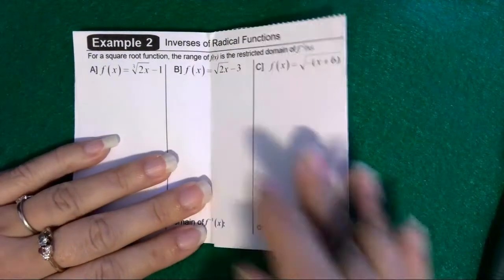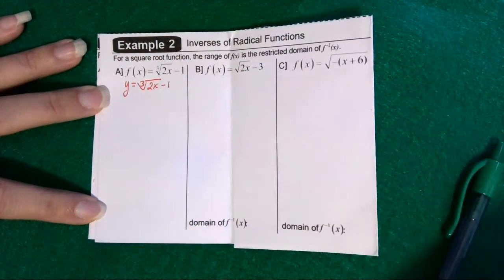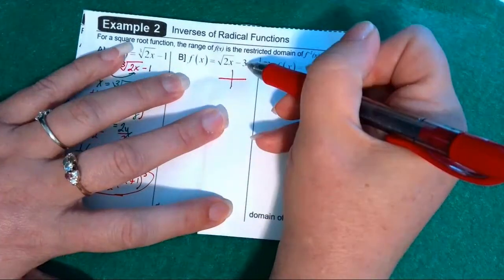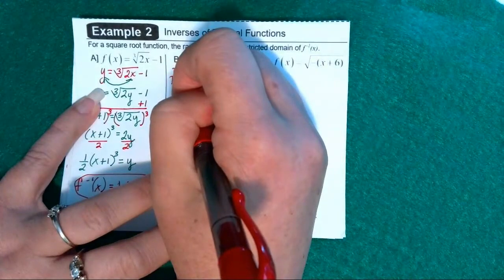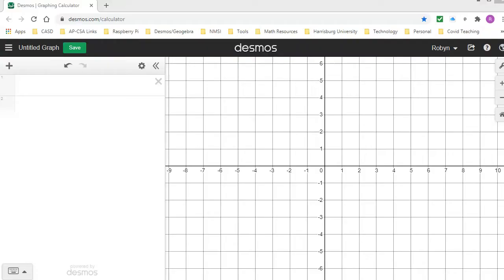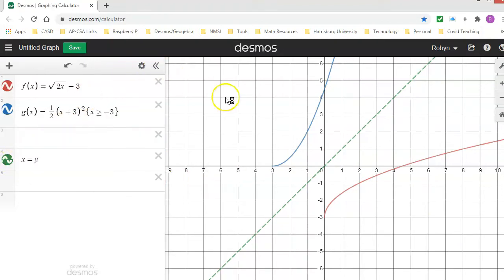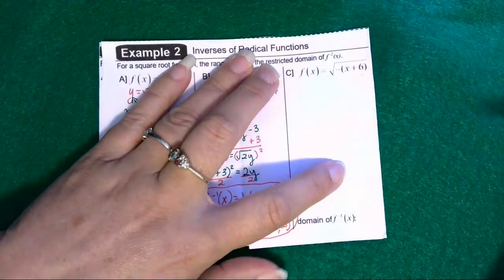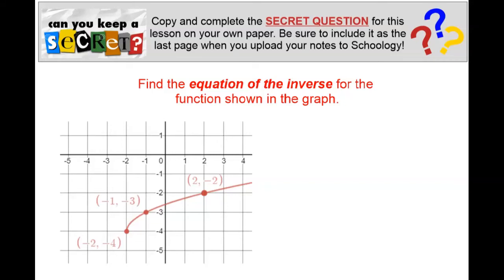U1L5 Finding Inverses of Radical Functions